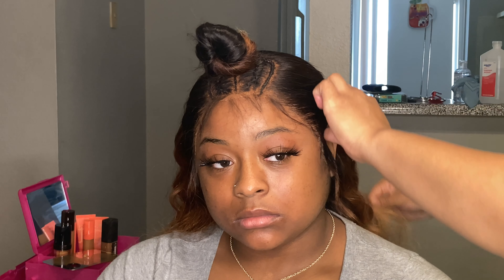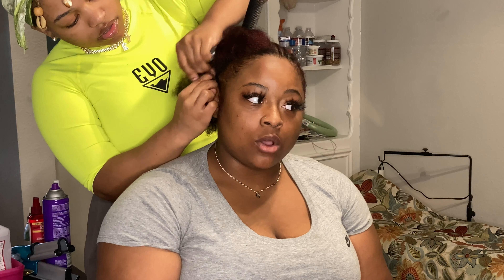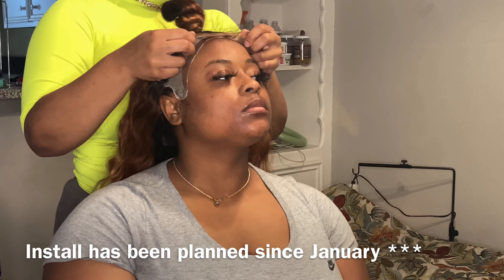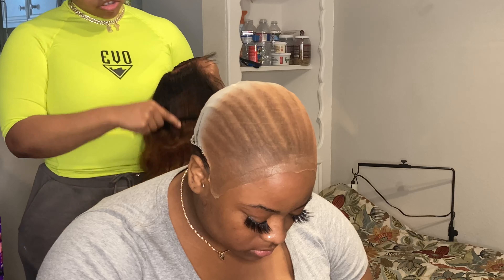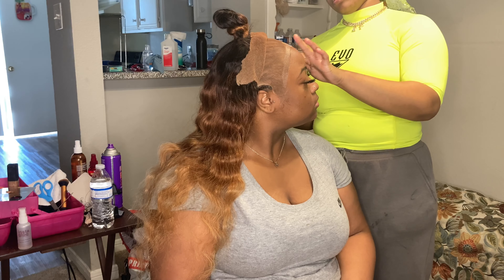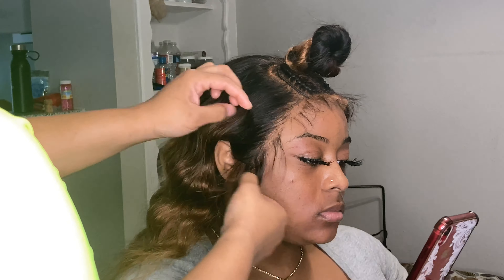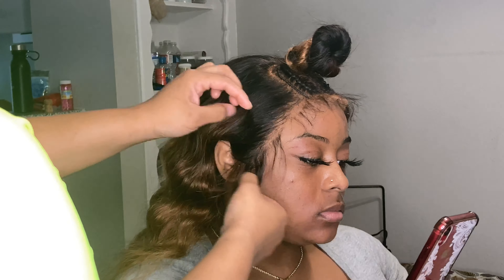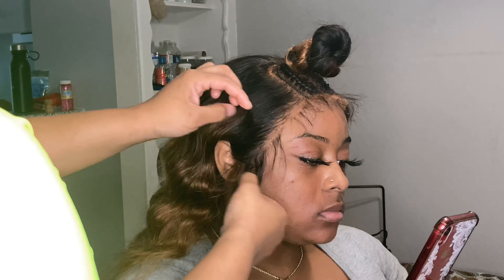Instagloo Review, Shuangya Hair + The Houston Hottie Faith Eb!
As you can seee... Here’s another install video! This is not a sponsored video BUT my review so far is very positive.

Instagloo lace Glue and Skin protect can be found on Instagram @thehairfactory_ .

They are based in California and Houston I believe, and as far as I’m concerned this glue is a 8/10 for me.

I don’t drink but for dramatic effect.

My Instagram: @kyanna.michelle for updates and all the makeup you can enjoy!!! Also, add me on sc for a lil more personal life. @kyanna_michelle

The hair used in this video is an 18 inch transparent 13x4 frontal with 20, 22, and 24 inch bundles all custom colored and made into a wig by moi from AliExpress Company Shuangya Hair!

Kiyoto- Water
Kiyoto- Free
Jersey Club Playing Games Summer Walker Remix

I don’t own the rights to any of the songs used.

Editing Software: iMovie for iPhone.
Camera: iPhone SE 4K at 60fps